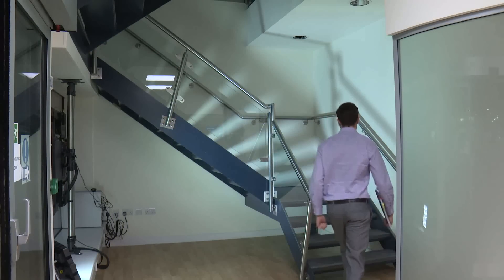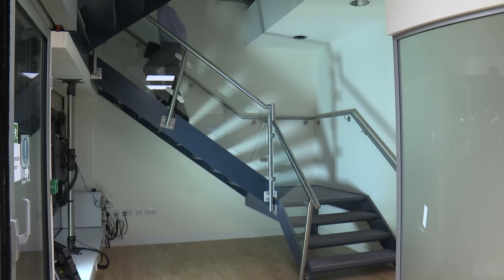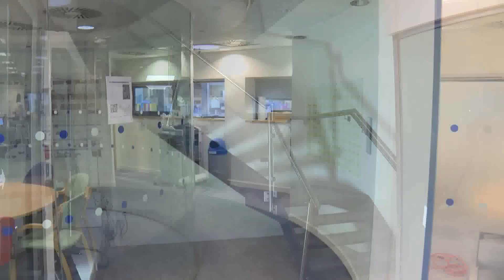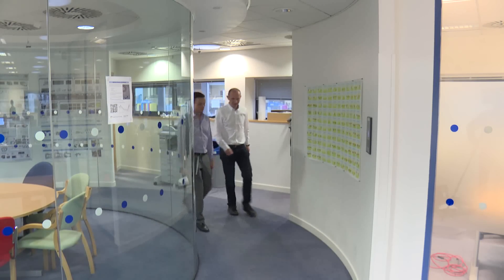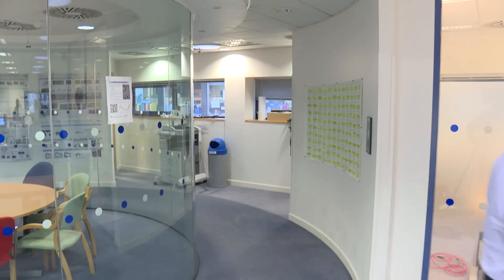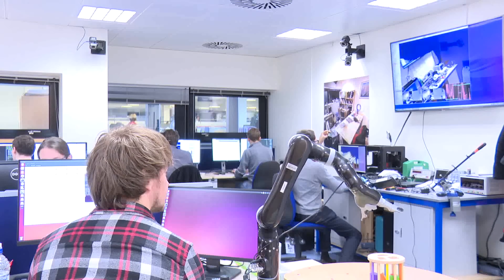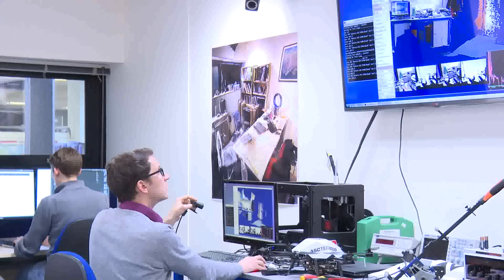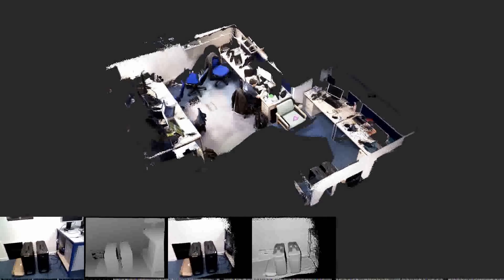Getting robots in the future to truly see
Professor Andrew Davison and Dr Stefan Leutenegger from the Dyson Robotics Lab at Imperial College London discuss the advances they are making in developing robotic vision